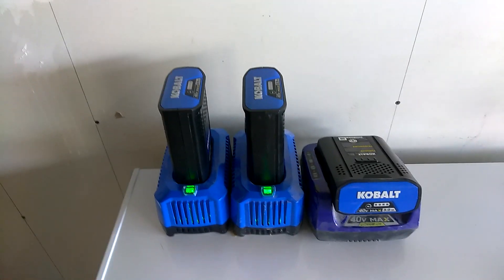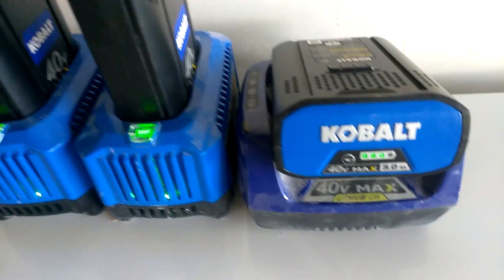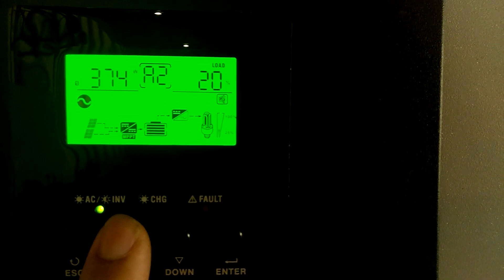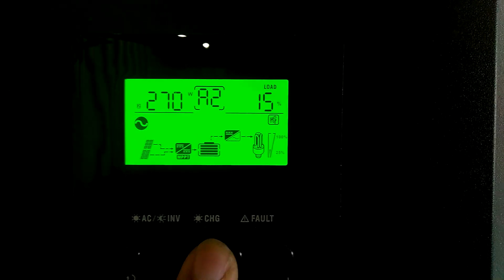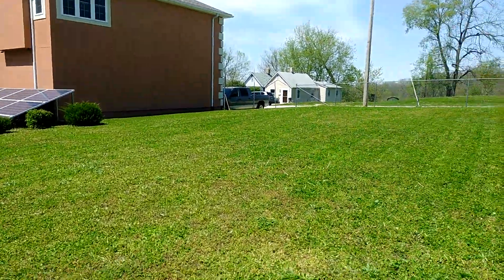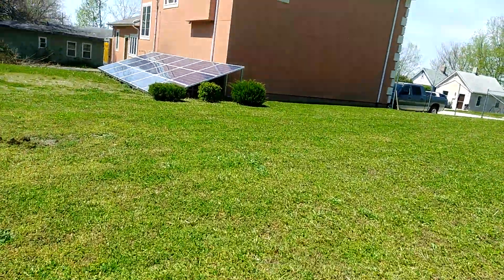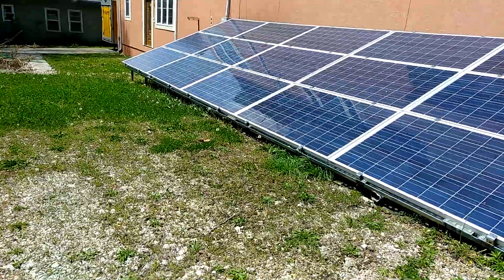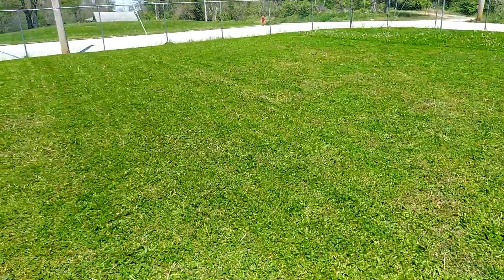Charging up lawn mower with solar power.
MPP solar LV 5048 inverter with Nissan leaf battery Bank. not only am I running everything in my house with it I'm also charging my lawn mower weed eater leaf blower and hedge tremors batteries with solar power. No more running to get gas or two-cycle engine oil.